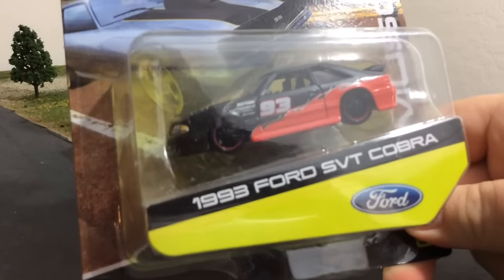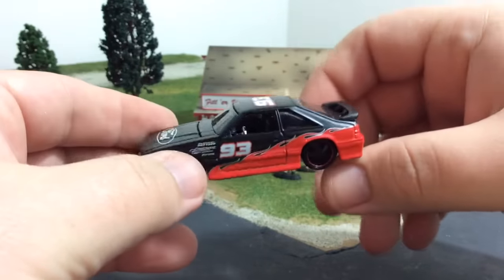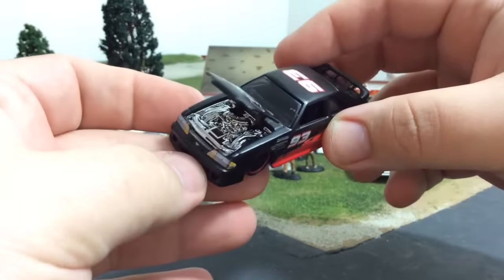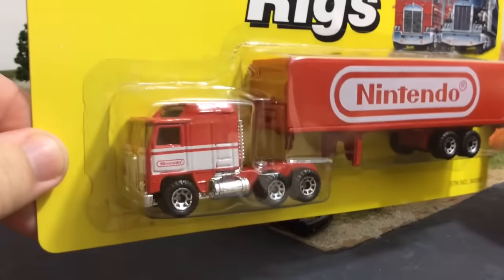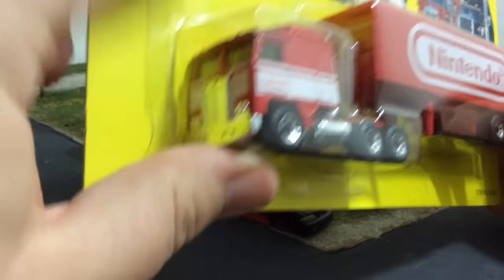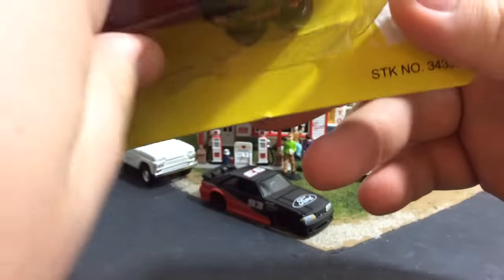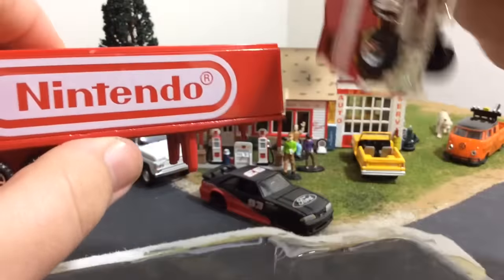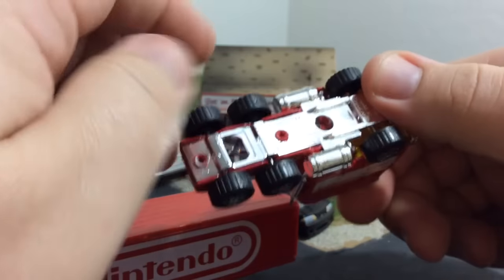Last Call for Giveaway